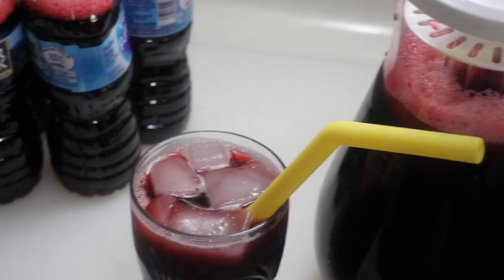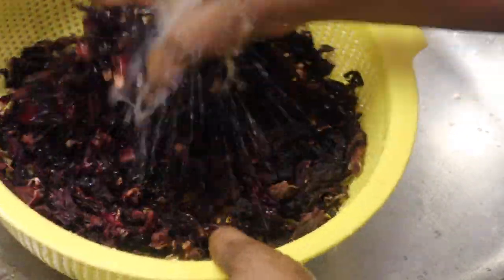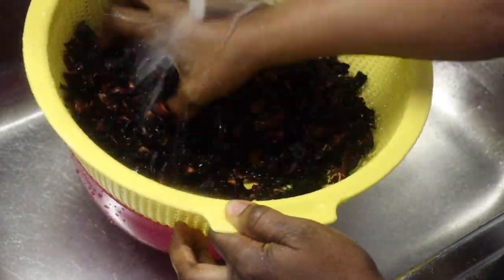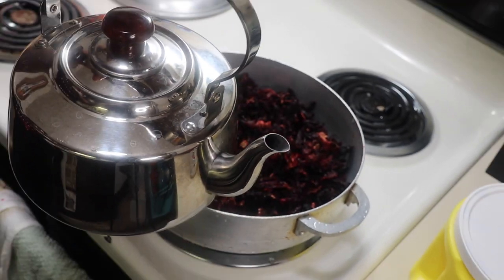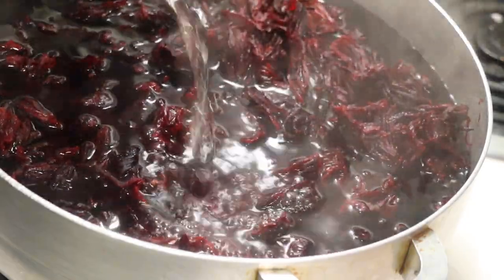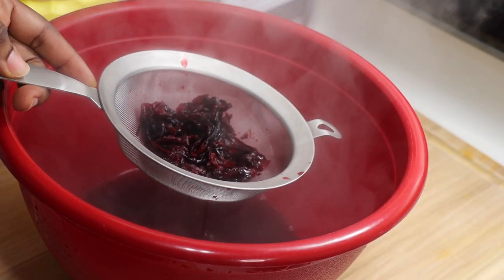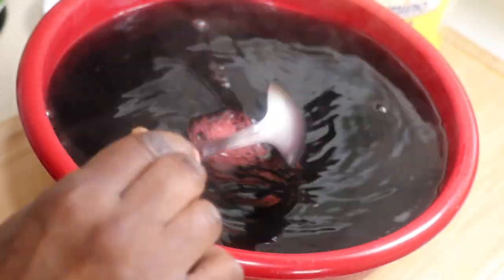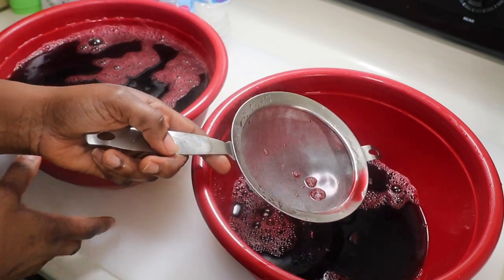How To Make Sorrel / Wonjo | Gambian Style | My Twenty-Fifth Video | Dada's FoodCrave Kitchen